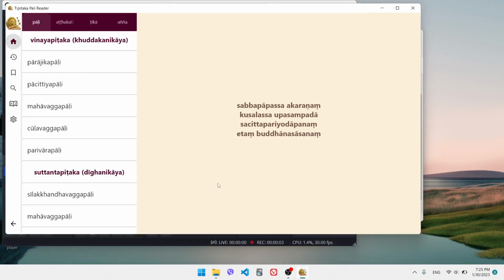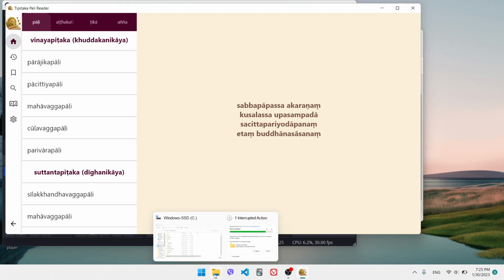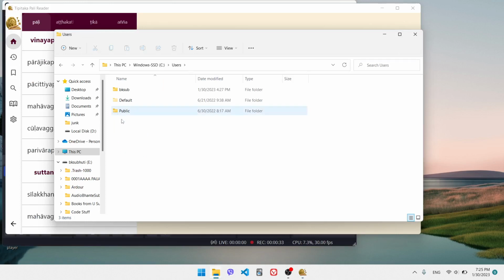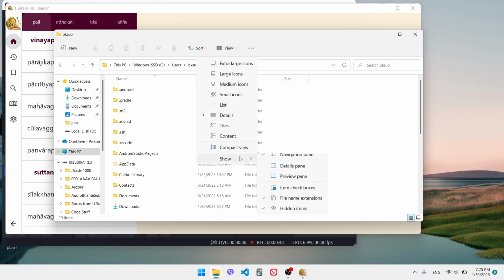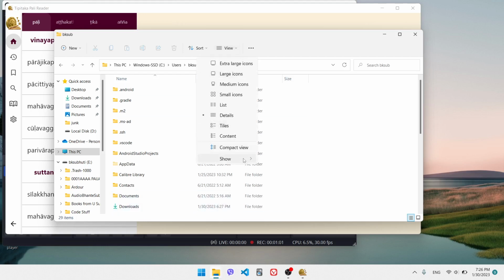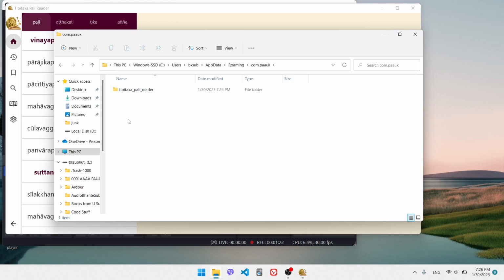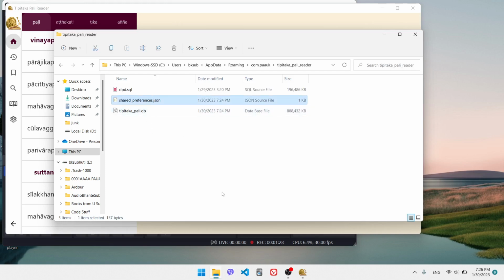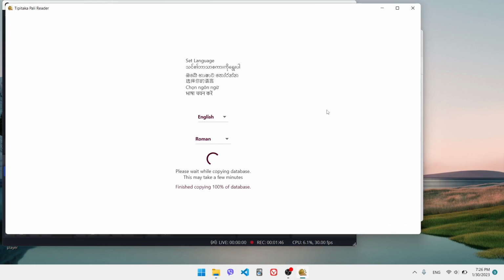Resetting TPR (Tipitaka Pali Reader)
You might encounter a crash situation and need to reset your data folder.  This tells you how to do so.  Please leave a comment for the directories for Linux and MacOS.
The windows directory is C:\Users\your_user_ name\AppData\Roaming\com.paauk\tipitaka_pali_reader